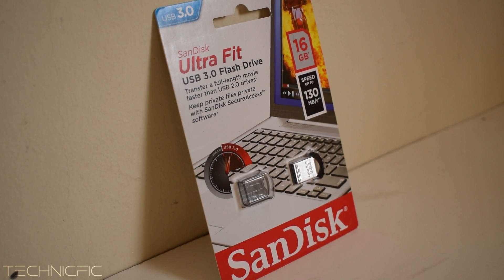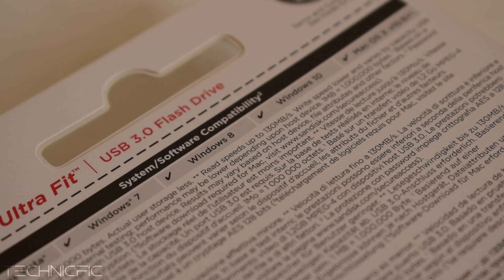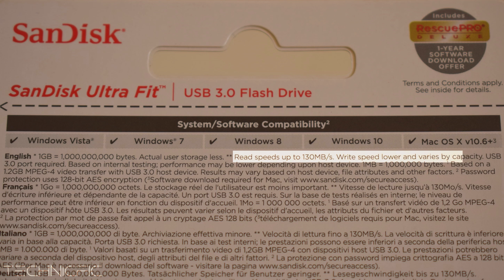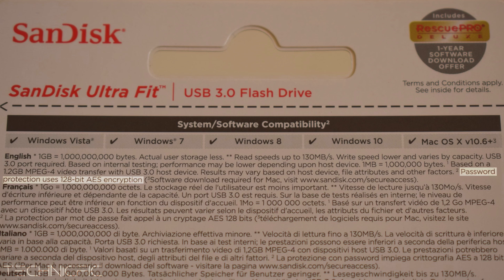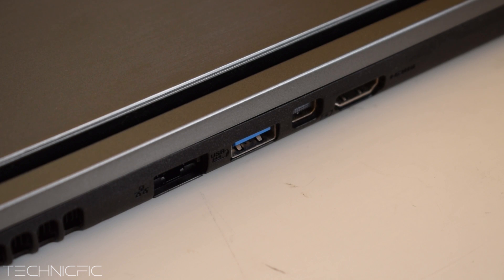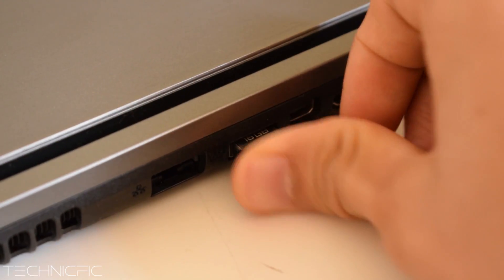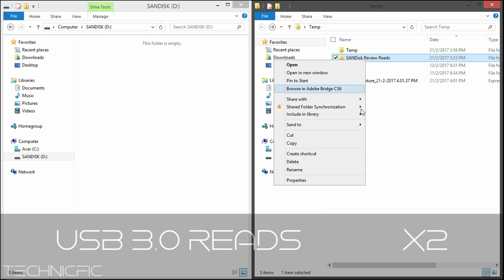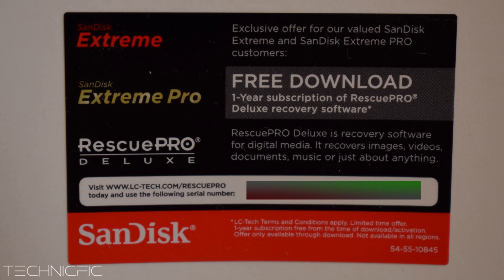SanDisk Ultra Fit USB 3.0 Flash Drive | Unboxing & Quick Review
FIRST COME, FIRST SERVE.

SanDisk Ultra Fit USB 3.0 Flash Drive | 16GB
Reading rate: 130Mbps (Depending on your device)

Price
Around USD 4.00 | MYR 22.00

Include
16 GB USB 3.0 & Flash Drive Cover.

EDM
2. Major Lazer - Be together [BKAYE Remix]

Thank you. Dankie. Faleminderit. አመሰግናለሁ. شكرا. Շնորհակալություն. Çox sağ ol. Eskerrik asko. Дзякуй. ধন্যবাদ. Hvala ti. Благодаря. Gràcies. Salamat. Zikomo. 感恩。Grazie. Děkuji. tak. Dank je. dankon. aitäh. kiitos. merci. grazas. დიდი მადლობა. Danke. σας ευχαριστώ. આભાર. Mèsi. Na gode. mahalo. תודה. धन्यवाद. Ua tsaug rau koj. köszönöm. Þakka þér. Daalụ. Terima kasih. Go raibh maith agat. grazie. ありがとう. matur nuwun. ಧನ್ಯವಾದಗಳು. сізге рахмет. សូមអរគុណ. 고맙습니다. Spas dikim. Рахмат. ຂໍຂອບໃຈທ່ານ. Paldies. Ačiū. Ви благодариме. Misaotra anao. നന്ദി. Grazzi. Mauruuru koe. Та бүхэнд баярлалаа. ကျေးဇူးတင်ပါတယ်။ धन्यवाद। Takk. مننه. متشکرم. Dziękuję. Obrigado. ਤੁਹਾਡਾ ਧੰਨਵਾਦ ਹੈ. Mulțumesc. Спасибо. Faafetai. Tapadh leibh. Хвала. Kea leboha. Mazvita. توهان جي مهرباني. ඔබට ස්තුතියි. Ďakujem. Hvala. Waad ku mahadsan tahay. Hatur nuhun. Asante. Tack. Ташаккур ба шумо. நன்றி. ధన్యవాదాలు. ขอบคุณ Teşekkür ederim. Дякую. آپ کا شکریہ. Rahmat. Cám ơn. Diolch yn fawr. Ndiyabulela. דאנק איר. O ṣeun. Ngiyabonga.

Feel free to copy the "Thank you" from different languages. Show your kindness towards the others.